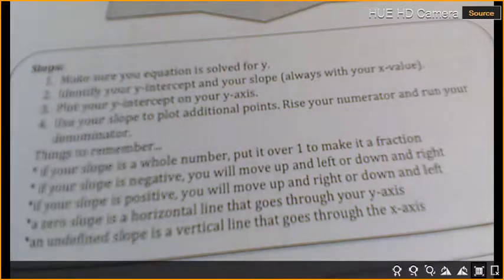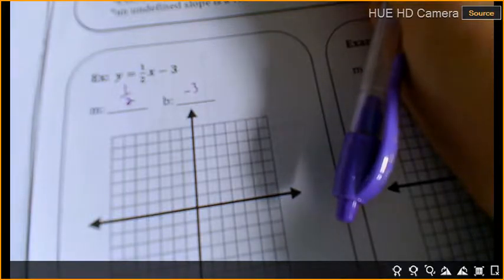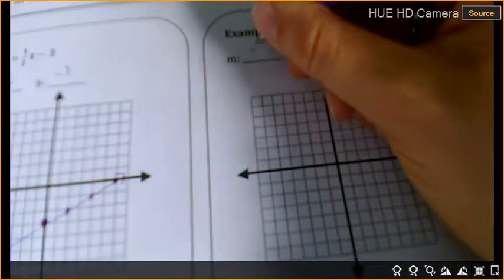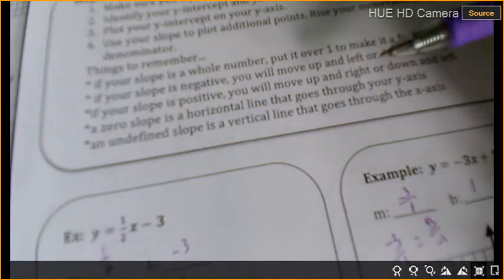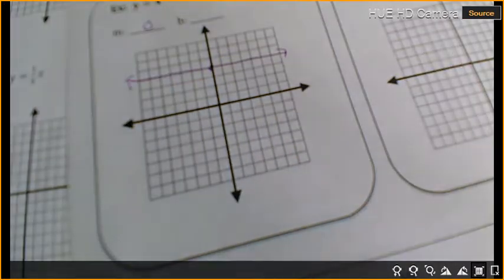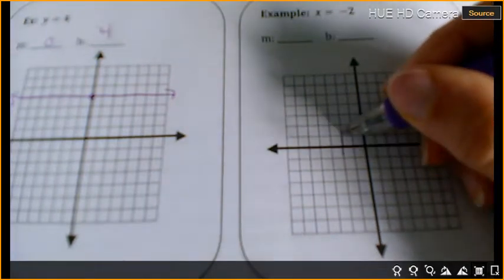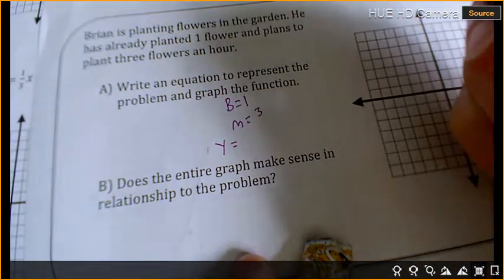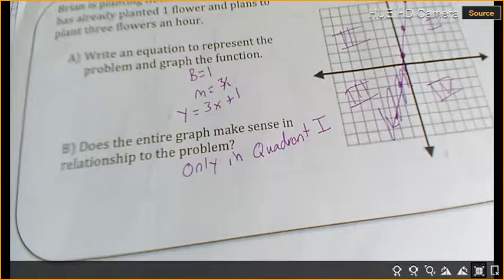A2P1 9 17